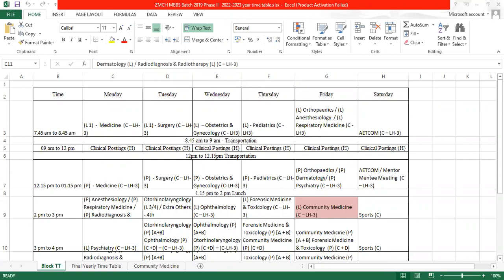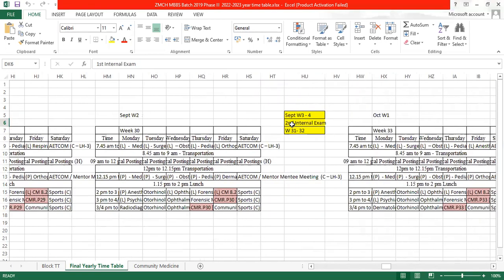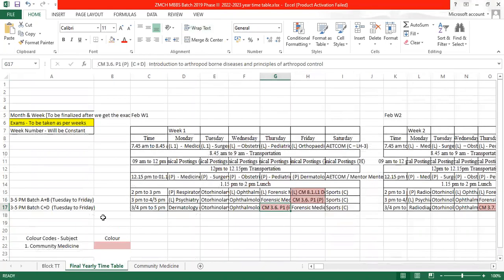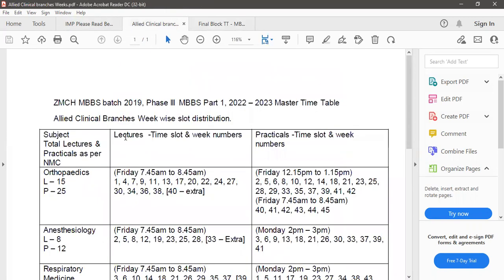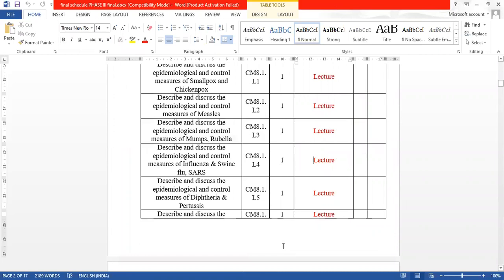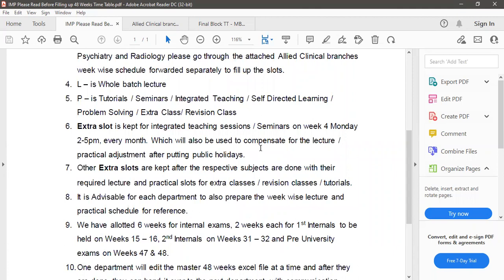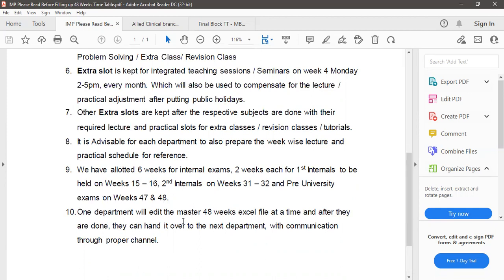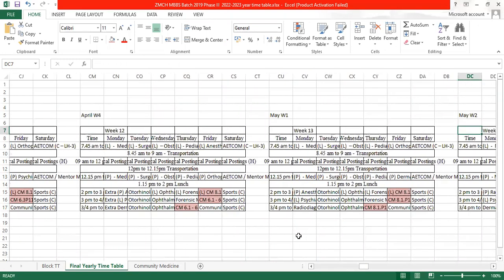Reference Video For Final Time Table Phase III MBBS 2022 2023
ZMCH reference video to prepare block time table as per subjects and weeks for 2019 admission batch.